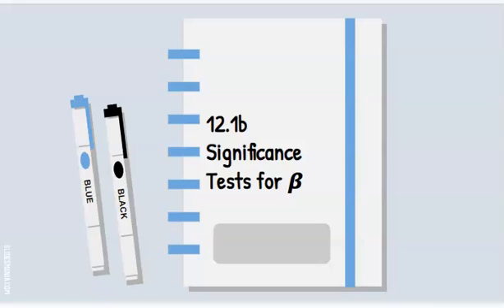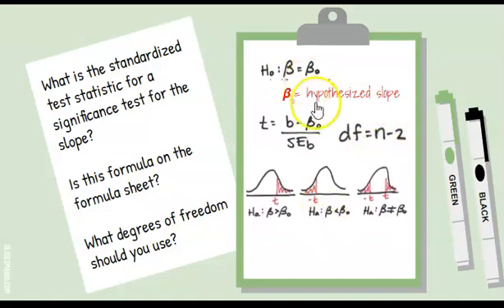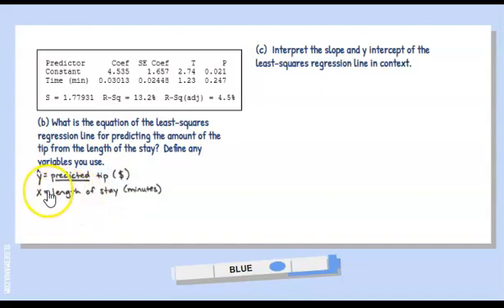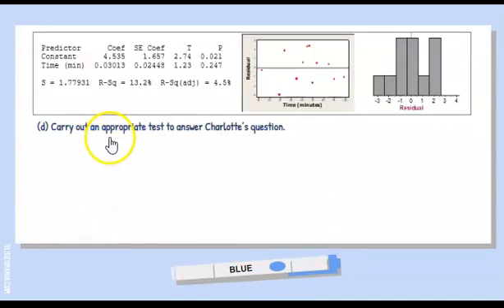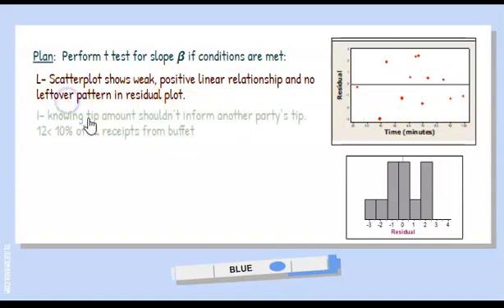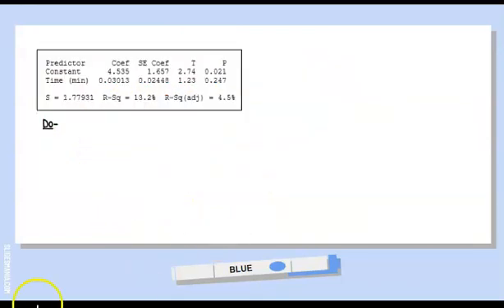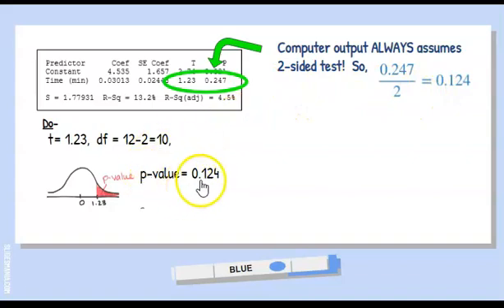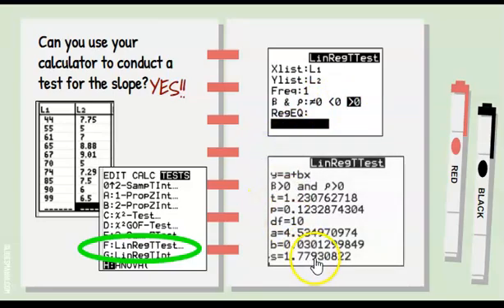12 1b Sig test for Slope